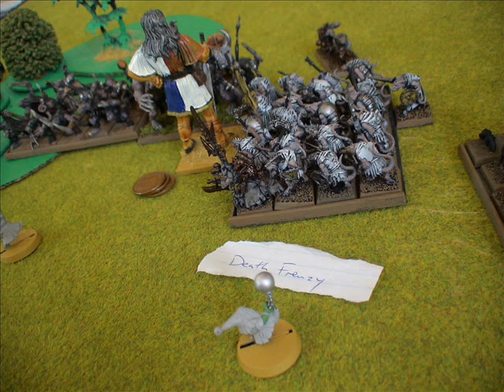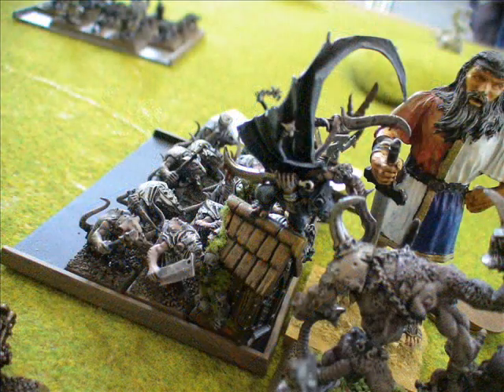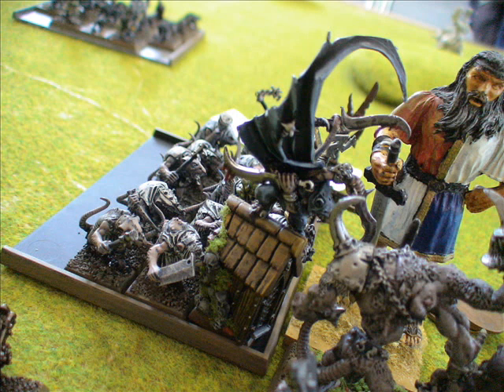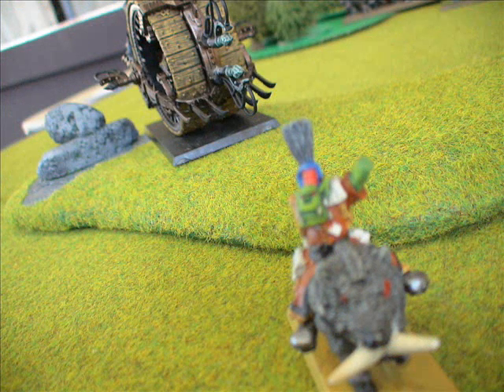(8th) Skaven vs Orcs&Goblins p2/2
starter game for 8th with some silly messaround lists